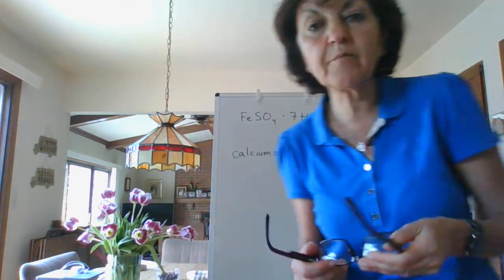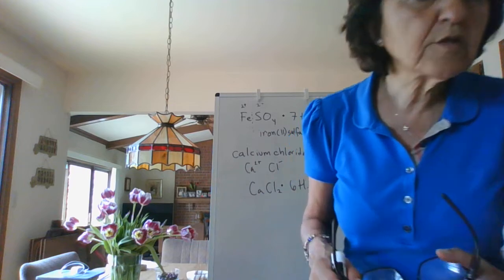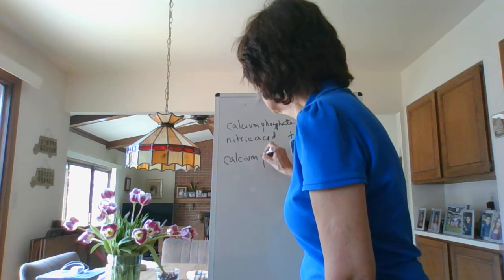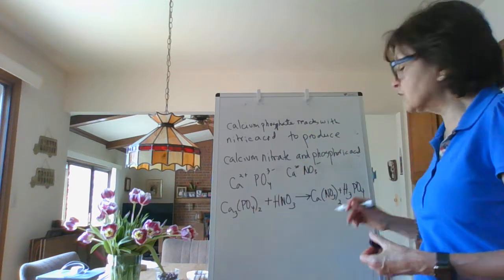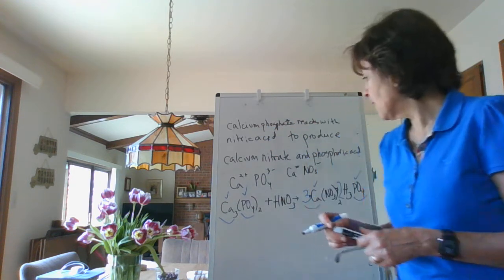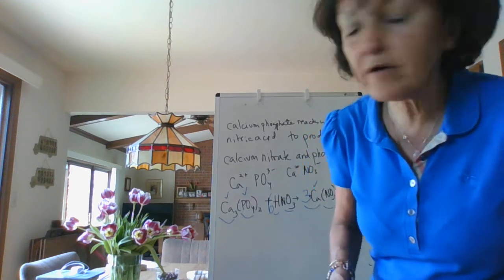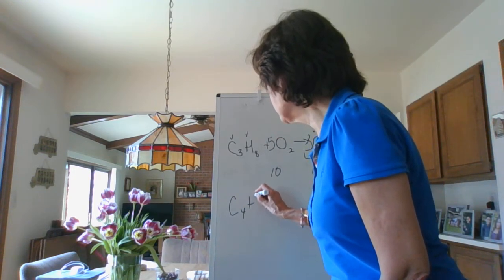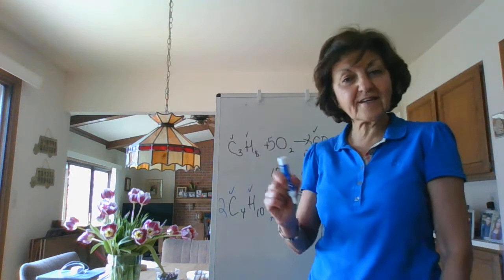Atoms Molecules and Ions Lec 7